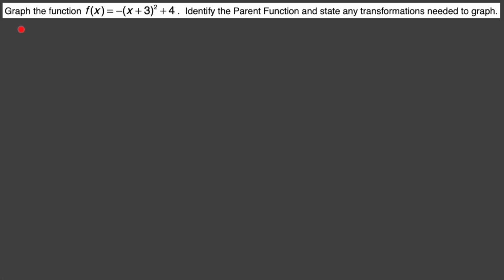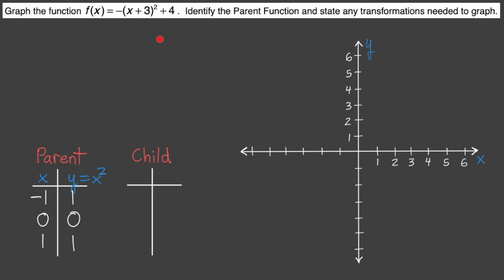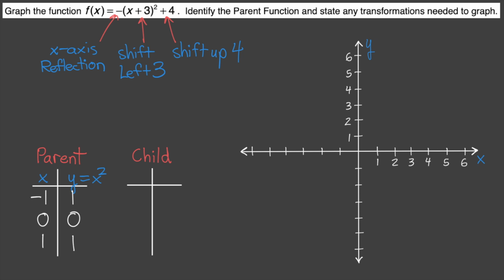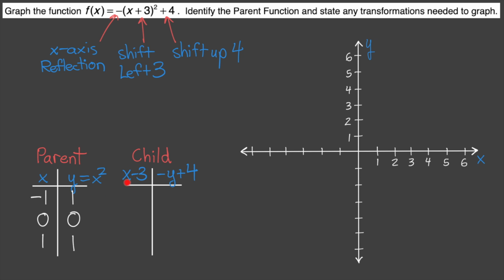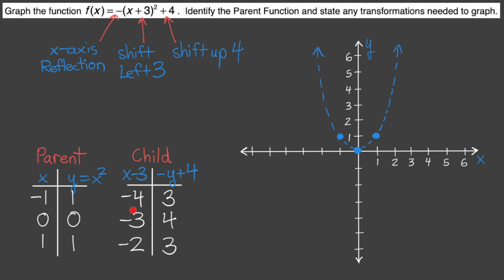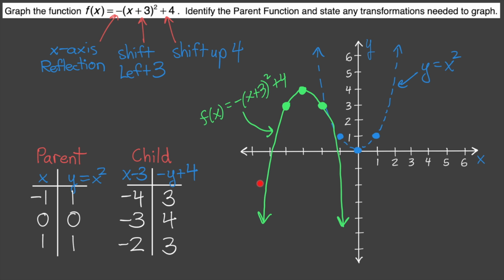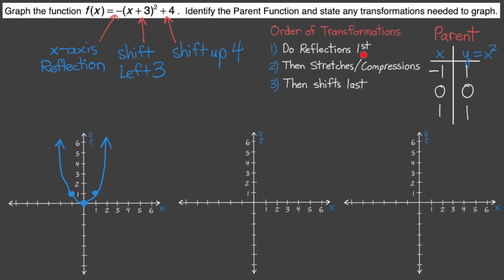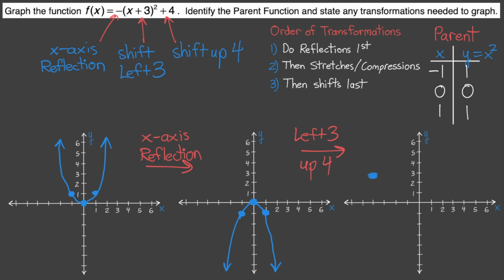How to Graph a Parabola using Transformations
This Video shows How to Graph a Parabola using Transformations.  For the full Lesson of Video Examples, Notes, and a Practice Worksheet, visit MathKook.com.  Hope this helps you!

0:00 Intro
0:18 Parabola Graphing Example
7:36 Outro